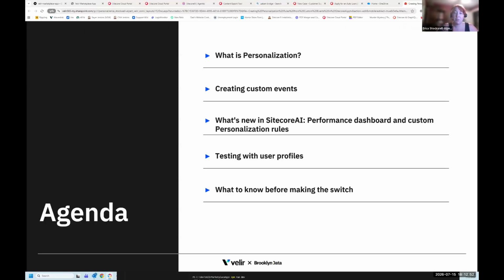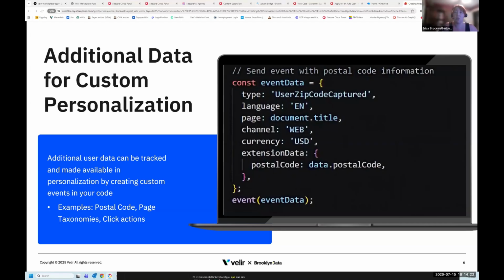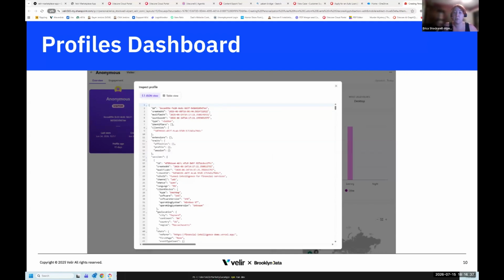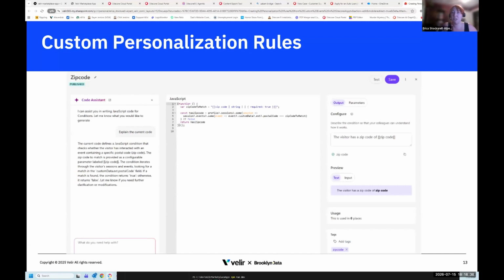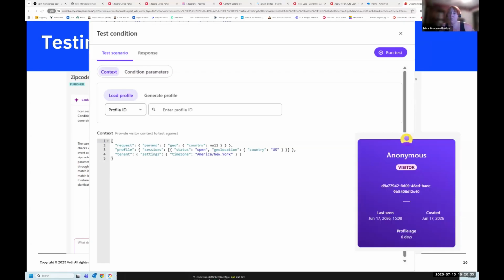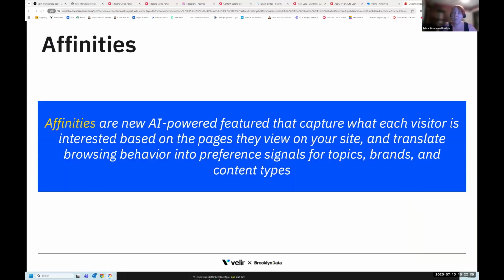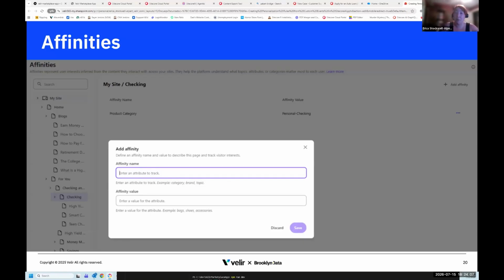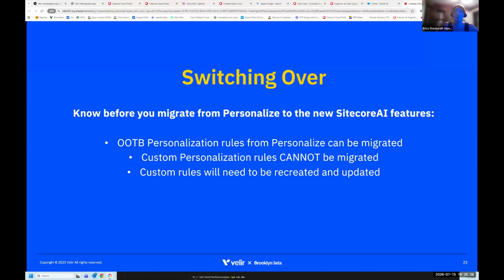Erica Stockwell-Alpert: Creating Personalization Rules from Custom Events in SitecoreAI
From the July 15th Sitecore User Group New England virtual meetup.